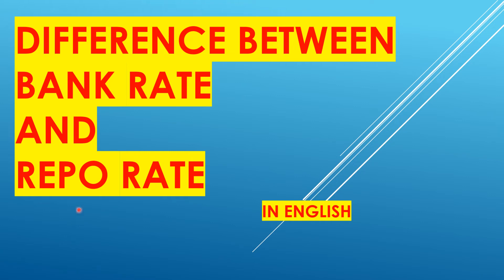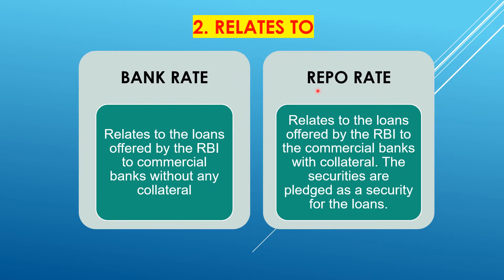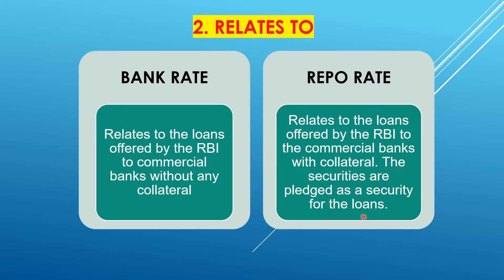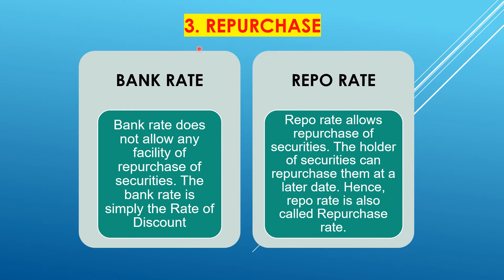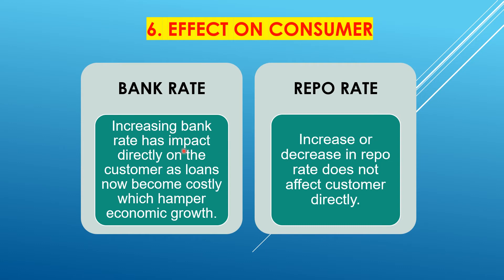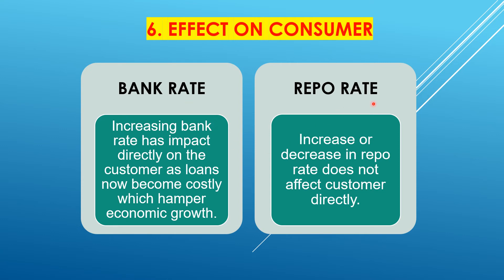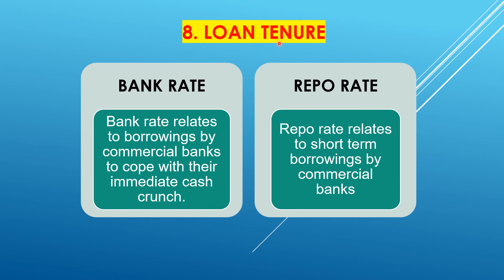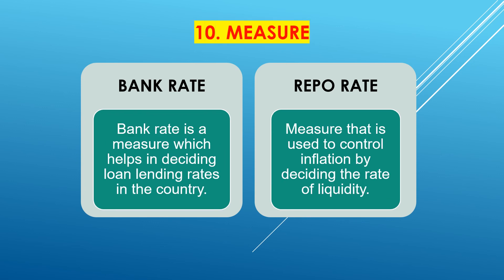Difference between Bank Rate & Repo Rate | Methods of Credit Control | RBI Monetary Policy | English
This super easy and detailed video covers differences between Bank Rate and Repo Rate | Bank Rate and Repo Rate as monetary tools to control inflation by the RBI.